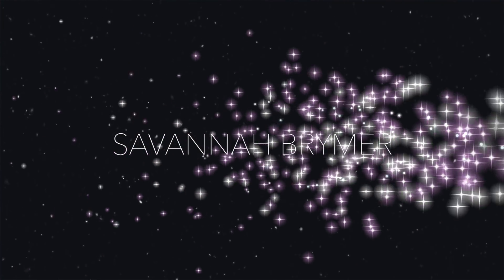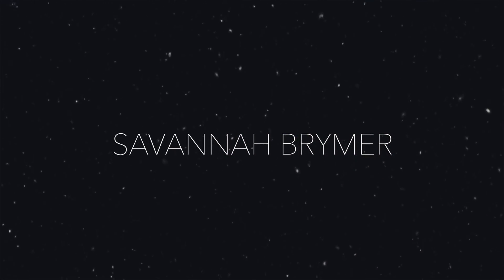MY NEW HAIR!! I 12 Days of Christmas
This month I tried... 1. Cartier 2. BVLGARI Mon Jasmin Noir L'Eau Exquise 3. Jason Wu

WELCOME BACK TO MY 12 DAYS OF CHRISTMAS SERIES! Today I decided to finally dye my hair. I also show you my mini sephora haul along with some holiday gift ideas. See you tomorrow!

ABOUT SAVANNAH BRYMER:
Hi!! Thanks for stopping by my channel… My name is Sav and I make weekly videos giving you my song suggestions, driving in my car with me, or sharing my crazy life stories through storytime videos.